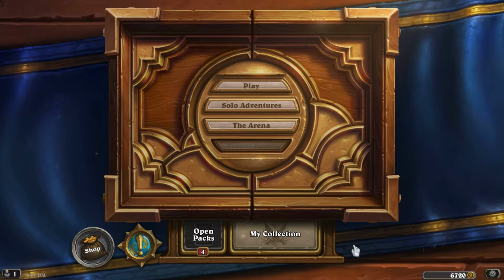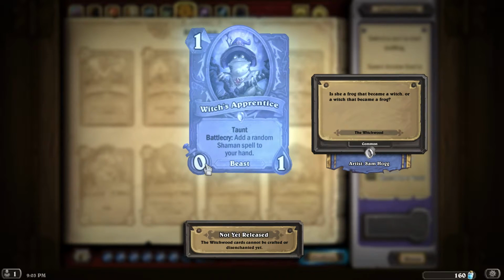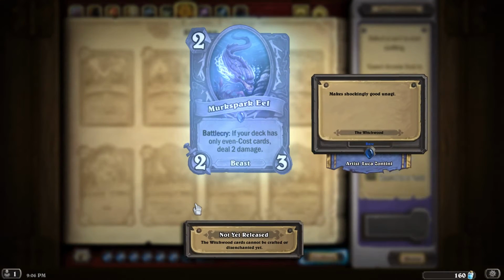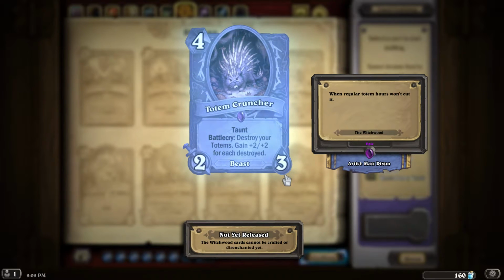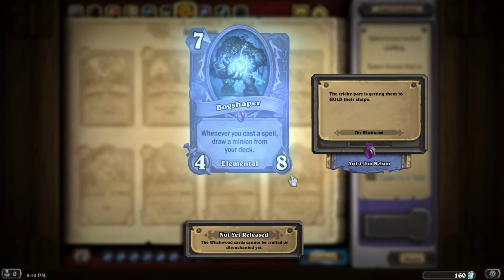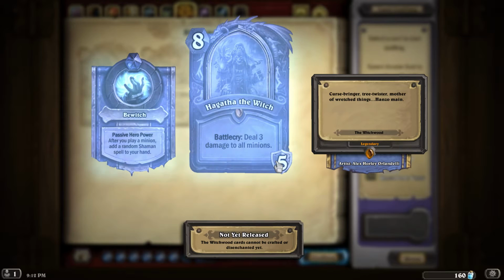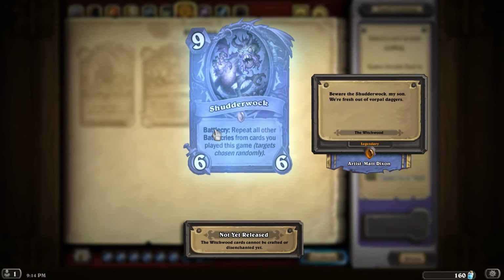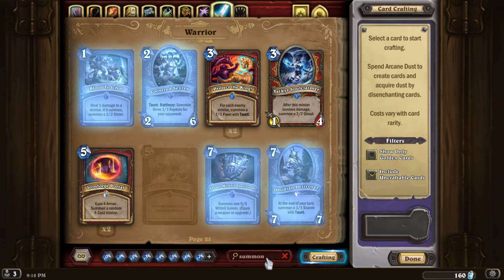Hearthstone: The WitchWood Expansion All Shaman Cards Revealed (HD 1080p 60fps)